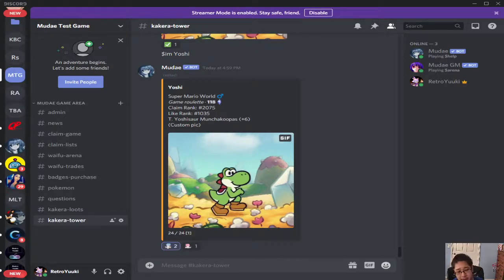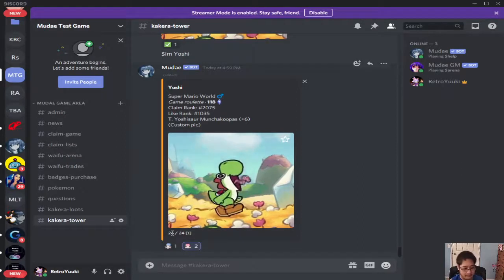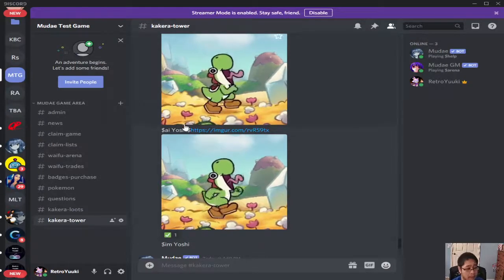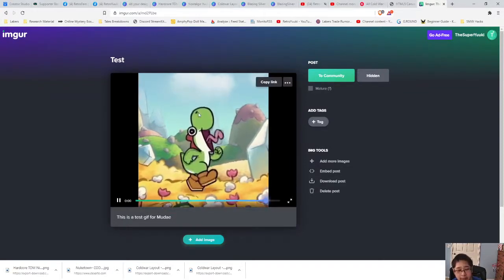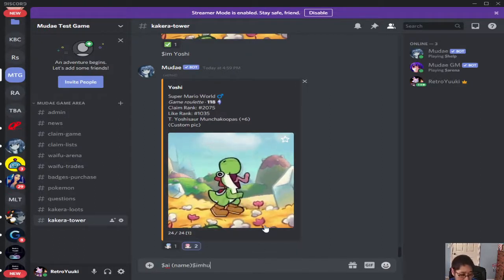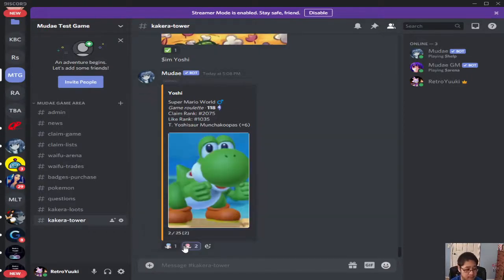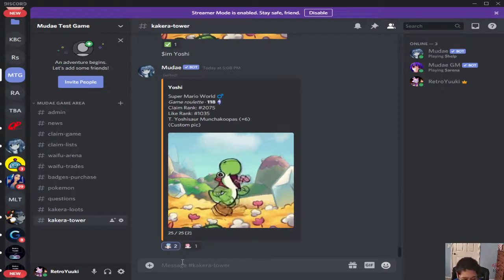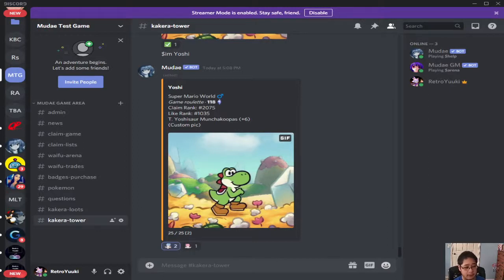Mudae Bot Tutorial: How to Add a Gif to a Character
In this quick Mudae Bot tutorial, I teach you how to add a gif to a character in the Mudae game using the $ai command. You will need to use imgur for this one however. Look out for a live tutorial on this soon as we get into playing the game for this coming week

TIP: In imgur, to get the link to an image and not a album, hover over the image, and on the top right corner of the image, you should see "Copy Link". That is the link you want to copy by clicking it.